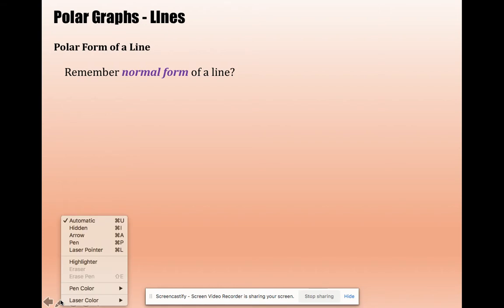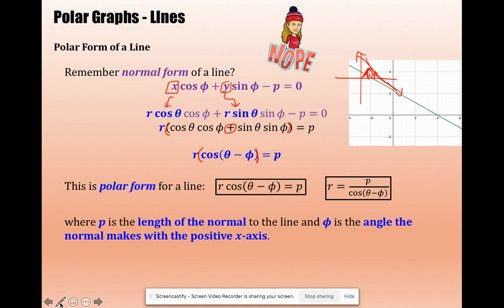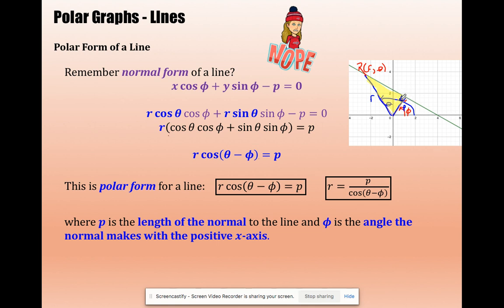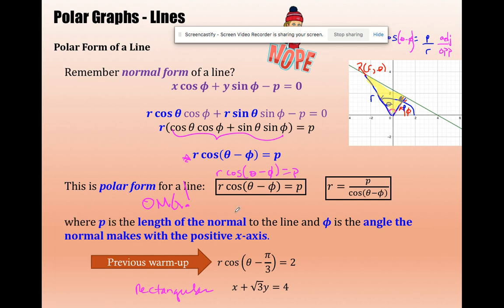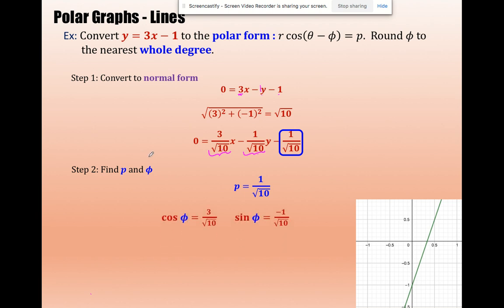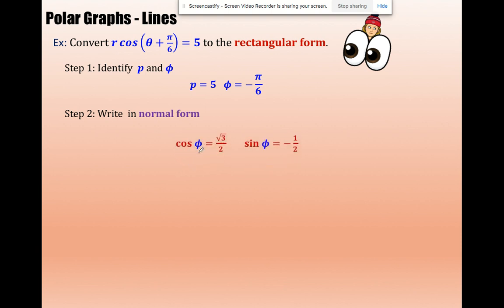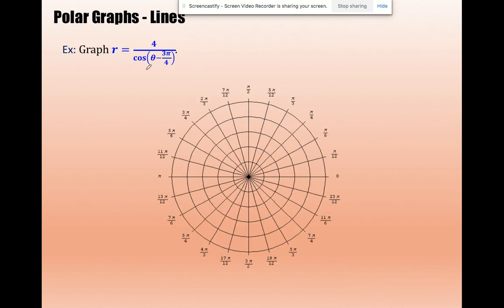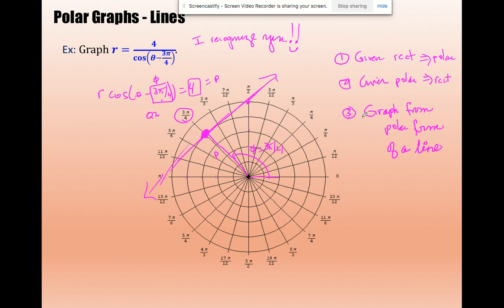IBPC HL Polar Form of a Line